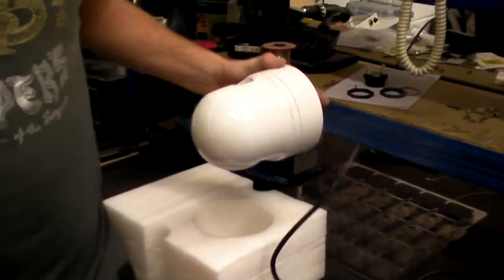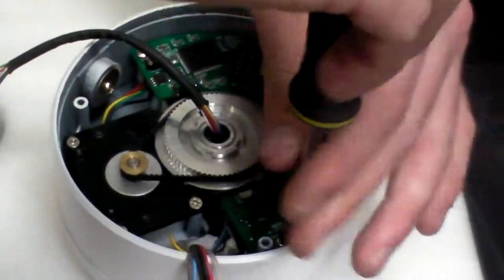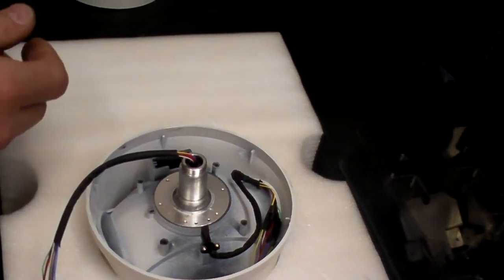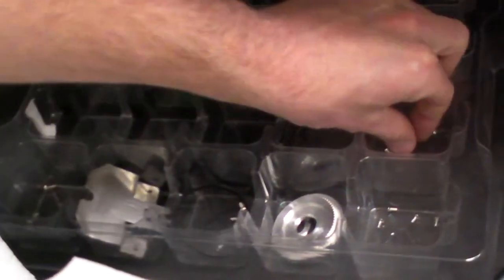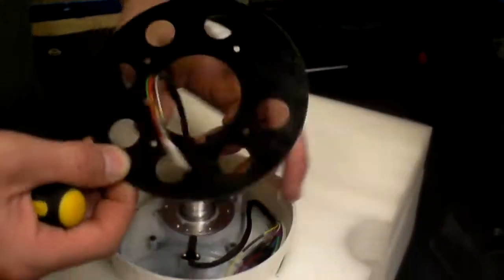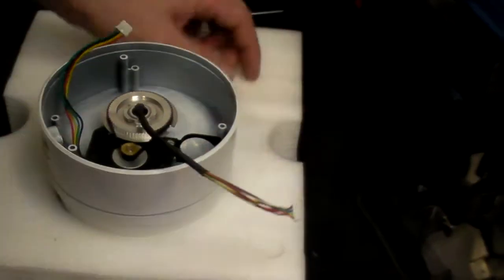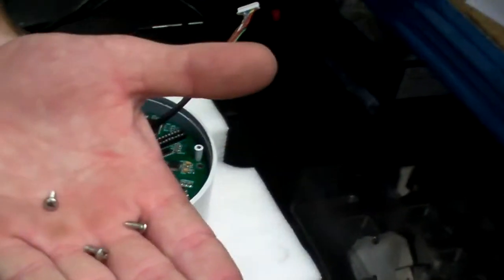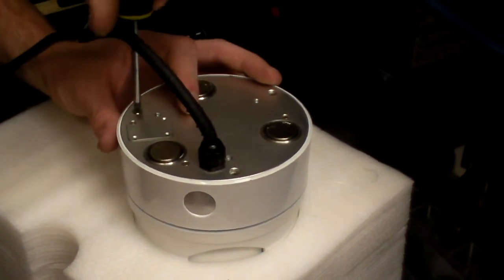PTZ-16 Cowling Change.MP4